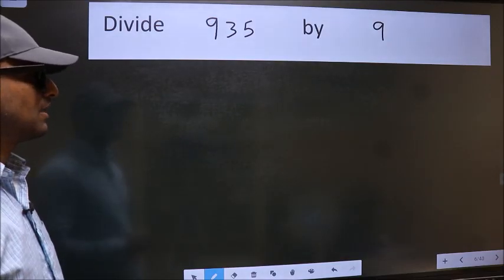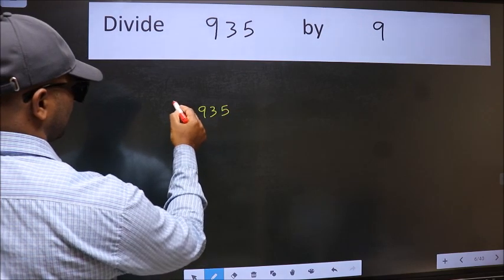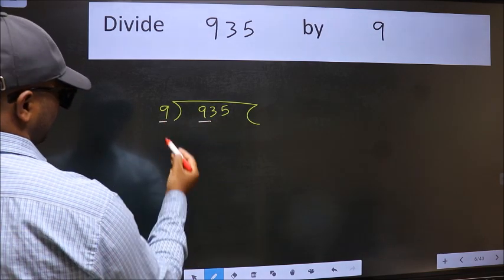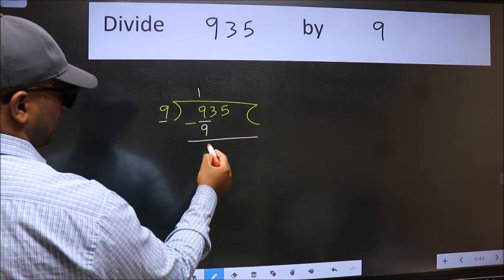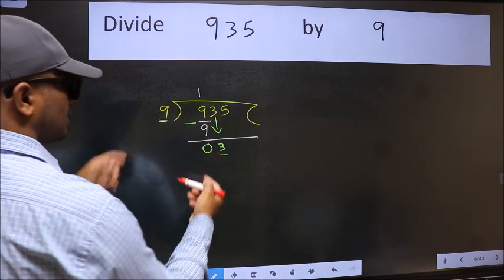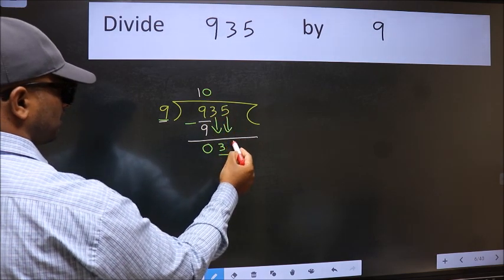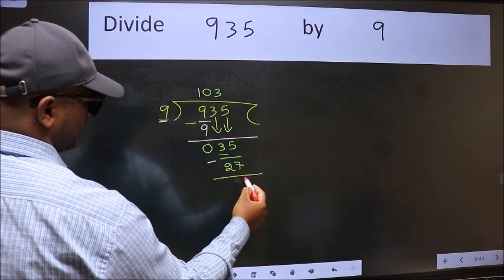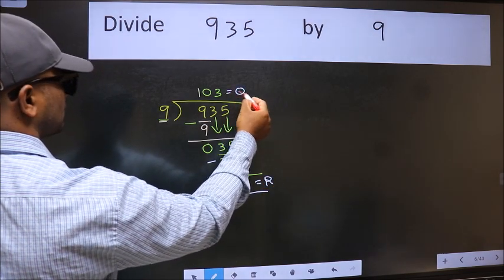Divide 935 by 9 many get this quotient wrong